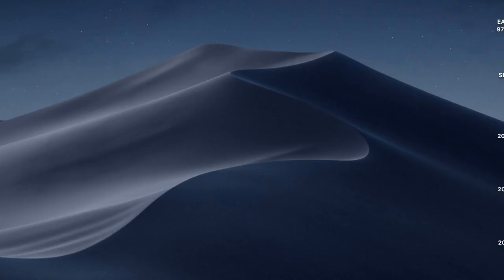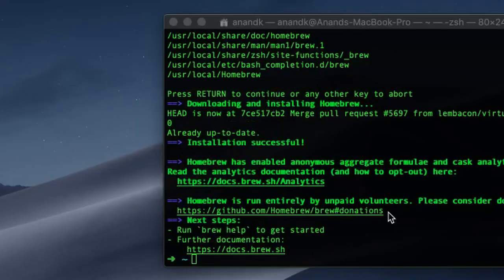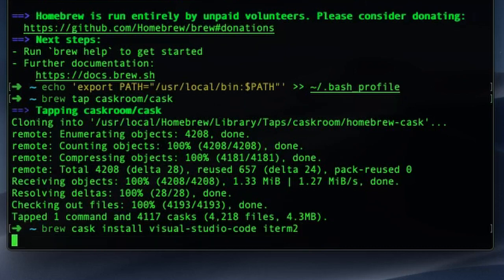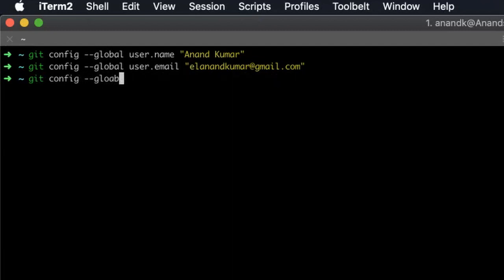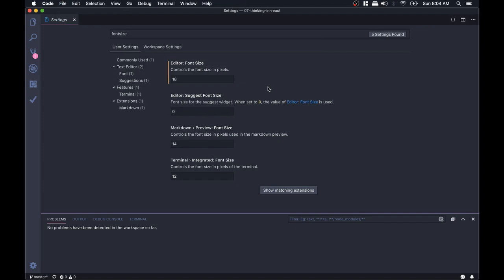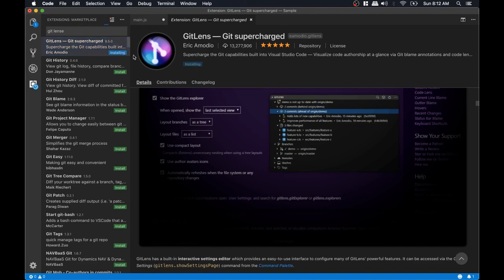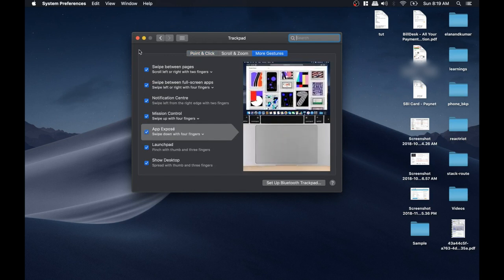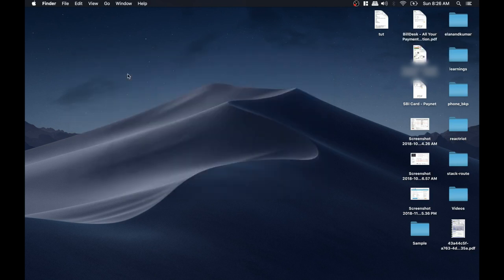Mac setup | frontend Dev | app installation | terminal only | plugins | tips n tricks | ElAnandKumar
This video will help you to setup a new or existing mac for frontend web development along with better productivity.
Please follow along with the video to learn and get it done.
As mentioned in the video, following are the links for further reading and setup:

Command to remove delay for Dock: defaults write com.apple.Dock autohide-delay -float 0; killall Dock